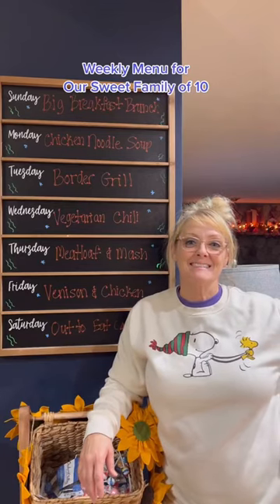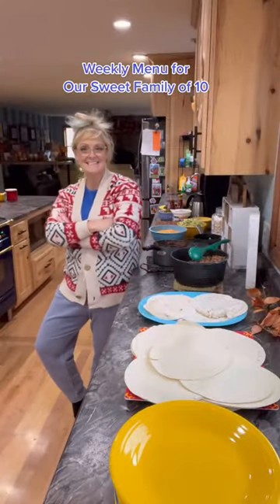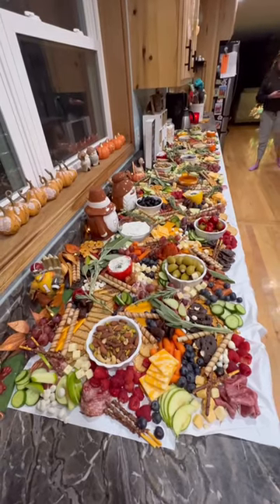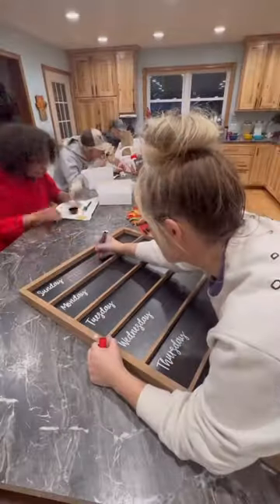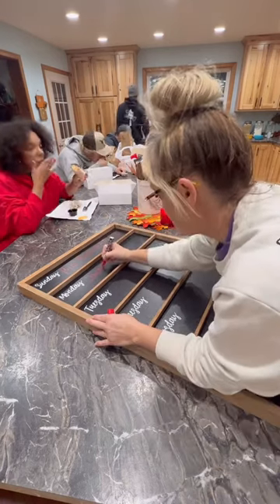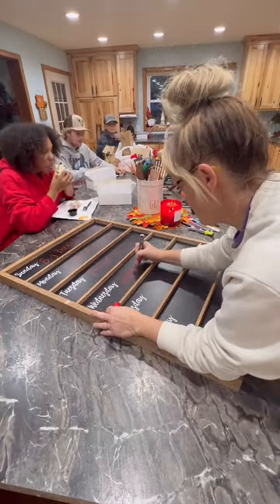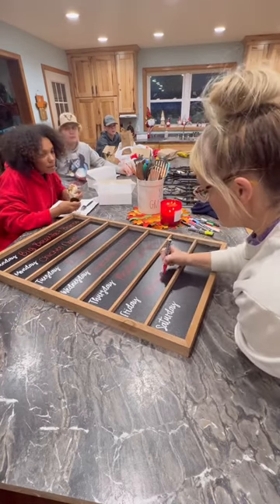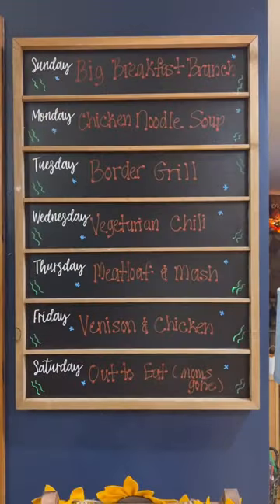WEEKLY MENU FOR OUR FAMiLY OF 10